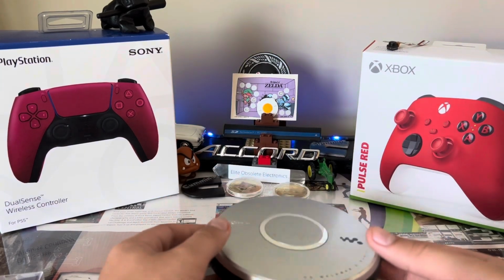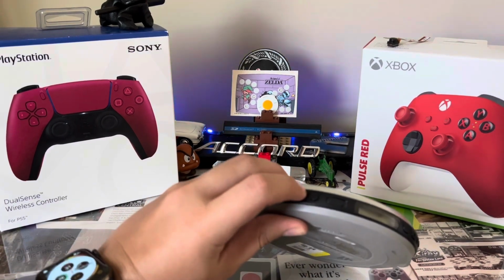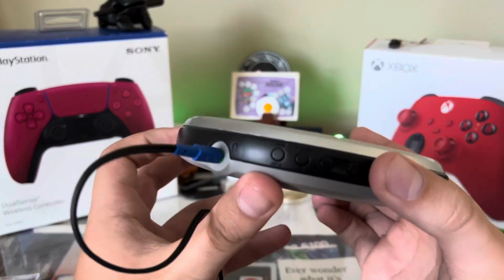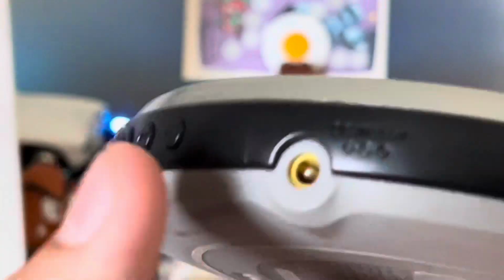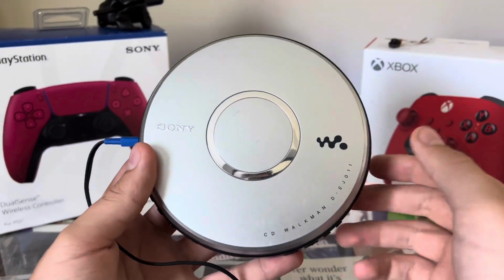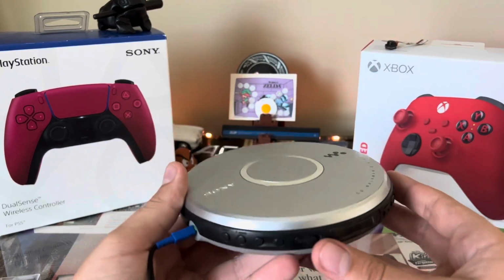Sony CD Walkman d-ej011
Today I went to goodwill and found a Sony CD Walkman! I tested it and cleaned it to bring it back to life! I may resell it I don’t really know.